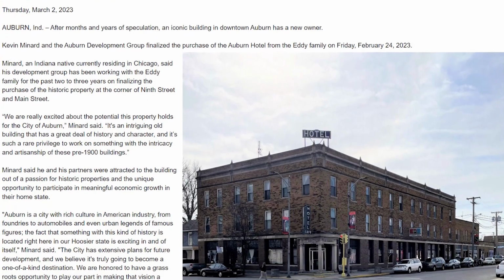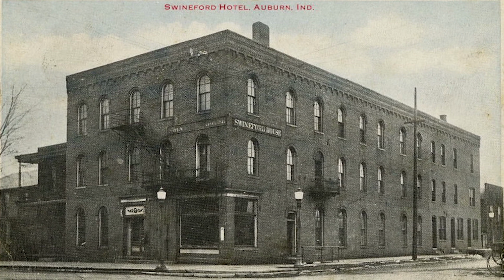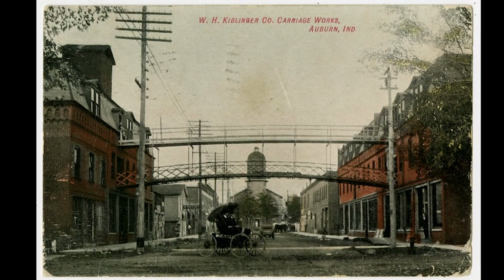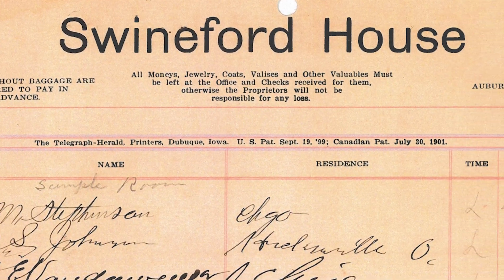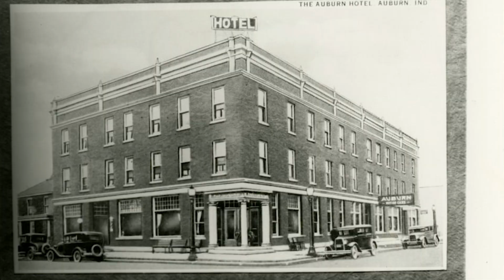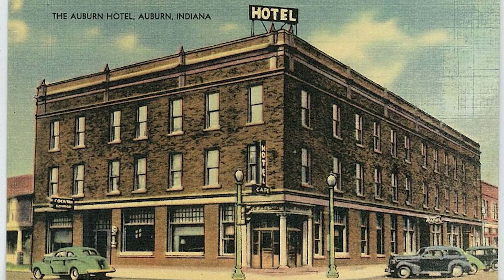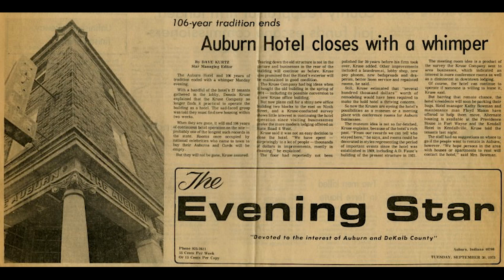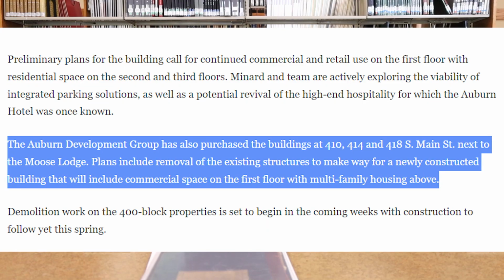Memories of DeKalb: Auburn Hotel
Guests from across the country...140+ years...bars, barber shops and rumored bowling alleys...for a century and a half, the Auburn Hotel has been a definitive part of downtown Auburn.

In this month's "Memories of DeKalb," Zach, Thomas and Andy explore Auburn Hotel's history, looking at old pictures, a handwritten guestbook, and recent news for Auburn Hotel's future.

Do you have memories of Auburn Hotel? We'd love to hear them!